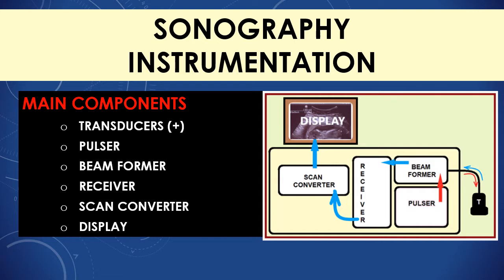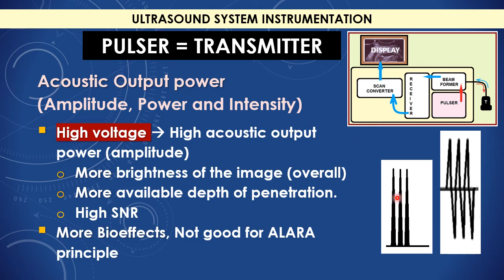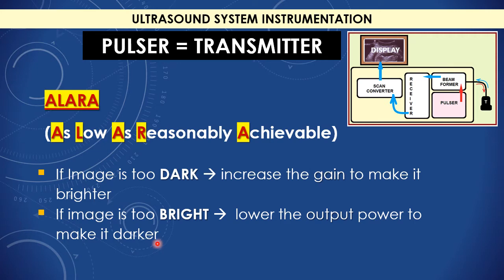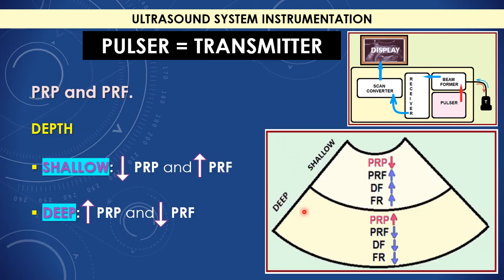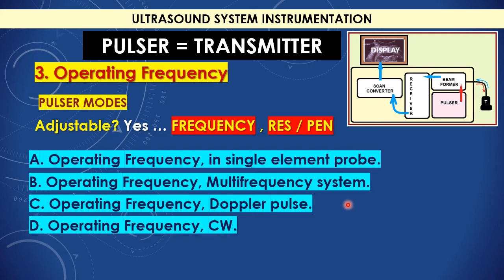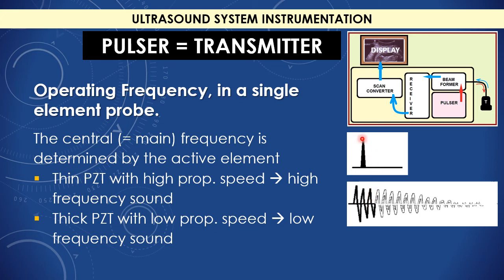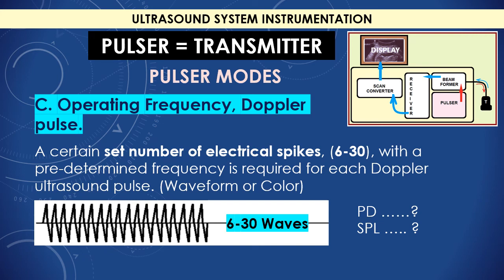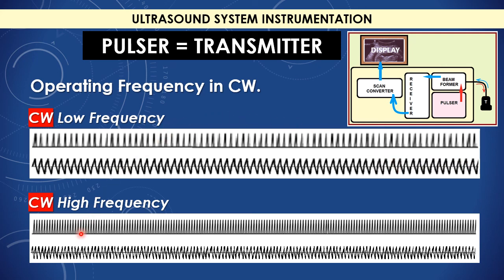Ultrasound, PULSER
Sonography Instrumentation, The Pulser